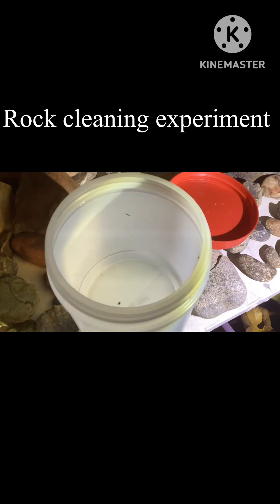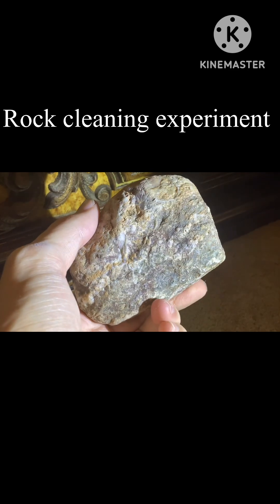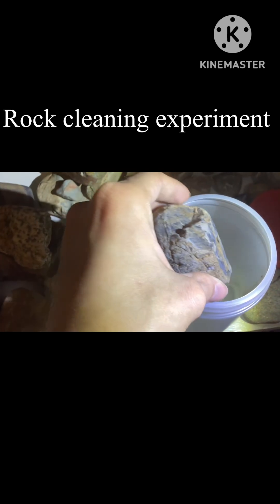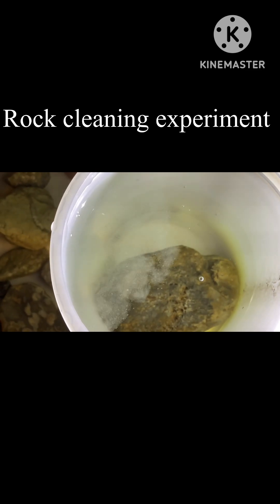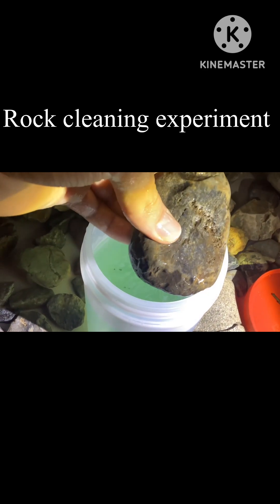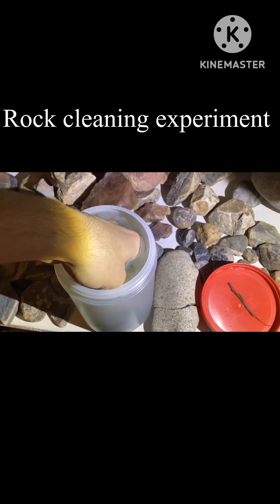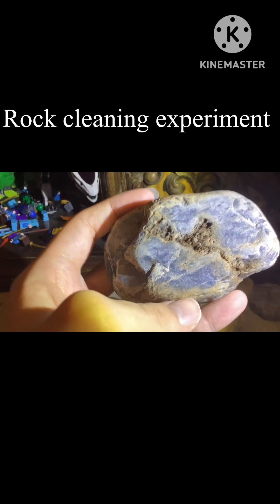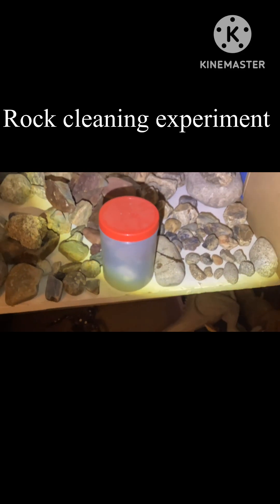Rock cleaning experiment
I’ll let you know if the results change. TikTok “themostrandomguyever”